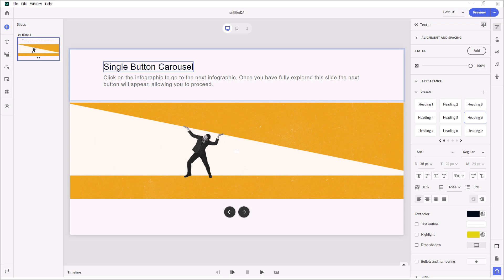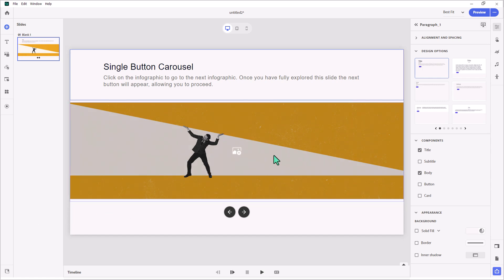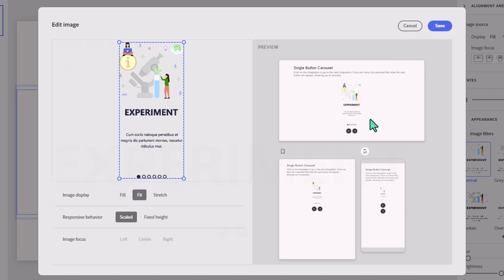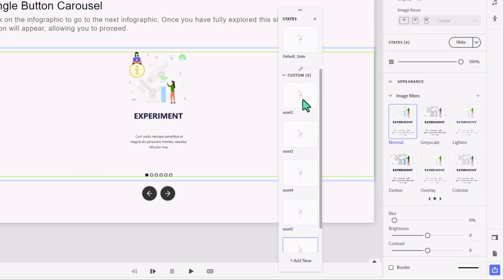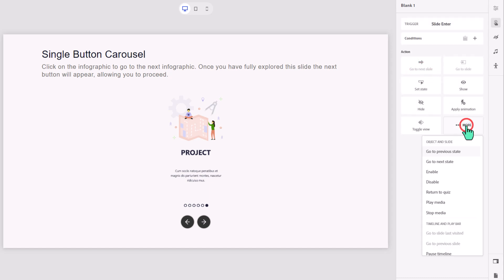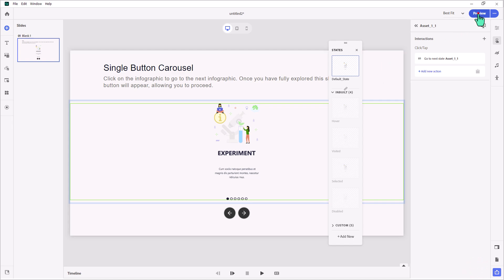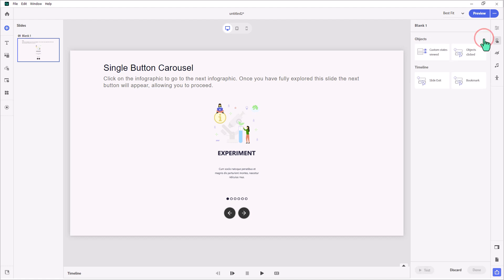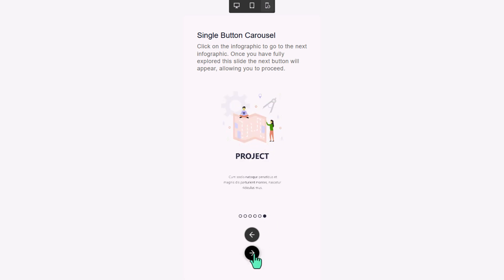Build Your Own Multi-State Image Carousel with Ease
In this video, learn how to create a simple single-click carousel with forced navigation using Adobe Captivate. This guide is perfect for e-learning designers looking to try out advanced interactions.